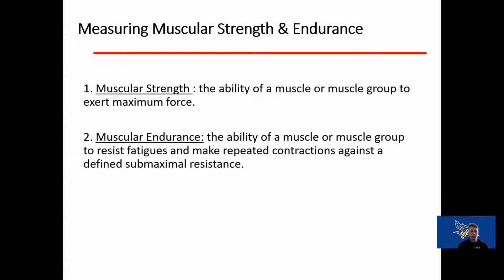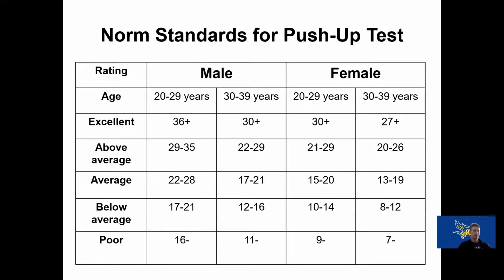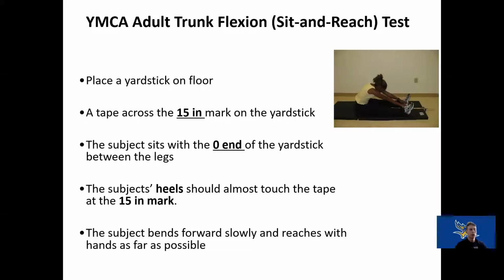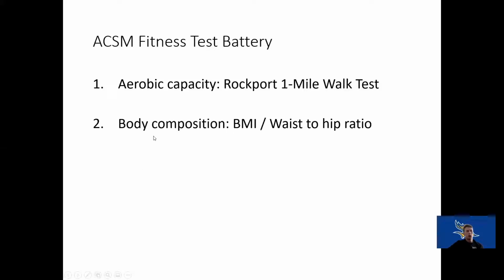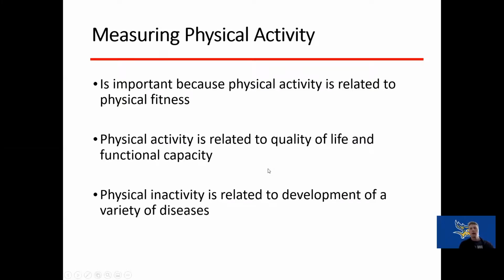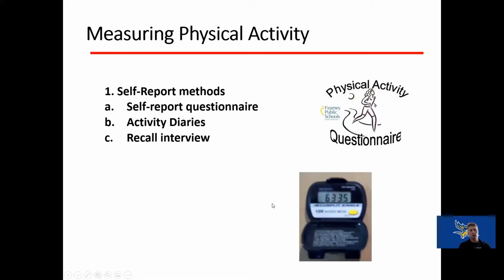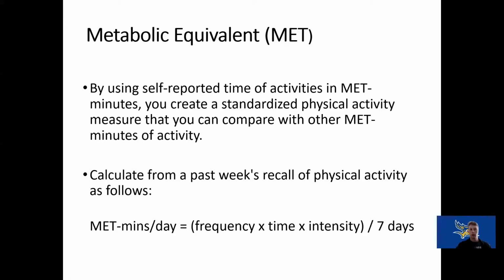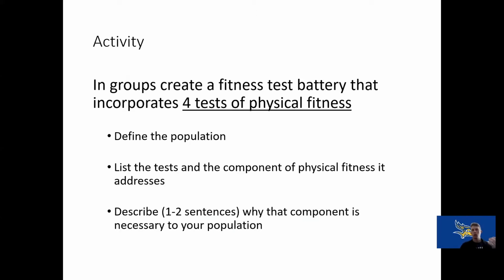KINE 3010 Fitness Assessments in Adults Part 2